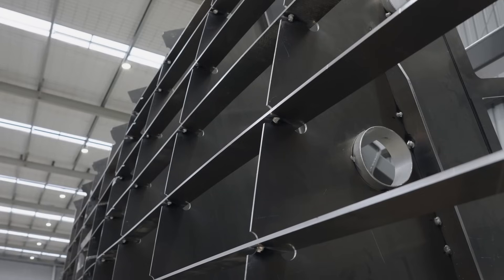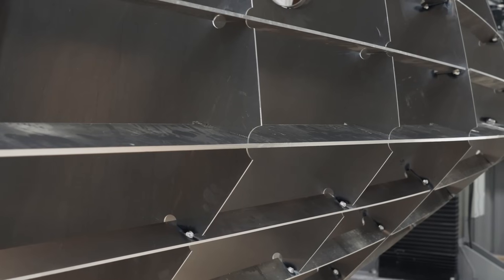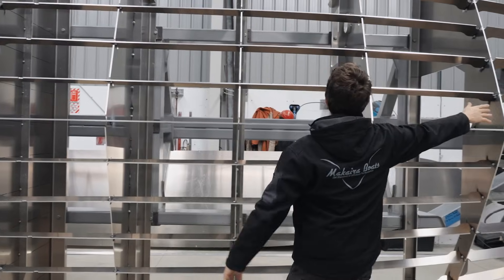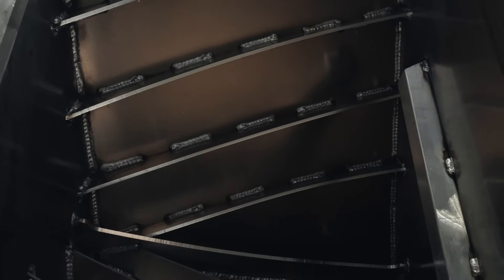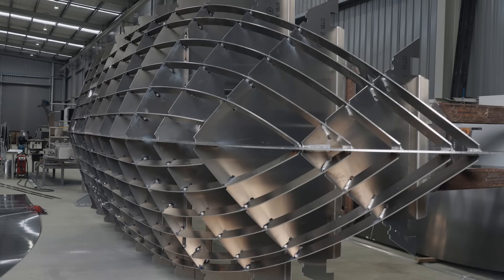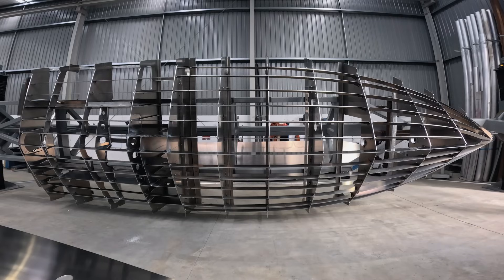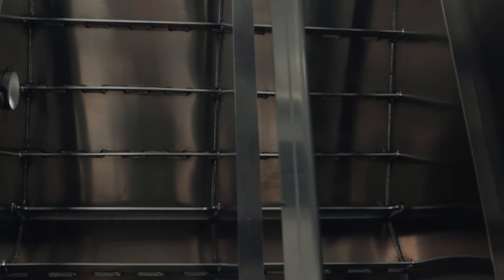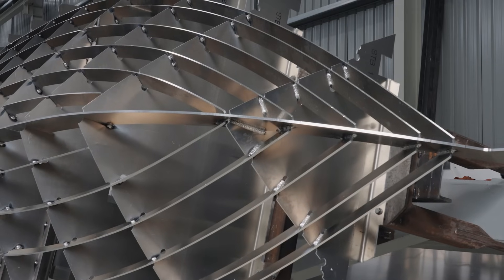Hull Structure | What Separates Us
Want to know what makes a Makaira boats hull different? Watch this video where Allan Shaw shows you the underfloor structure. It is this structure in combination with the Carolina flare, 8mm (5/16") hull plate, and the non developable warped hull that make the Makaira Difference.